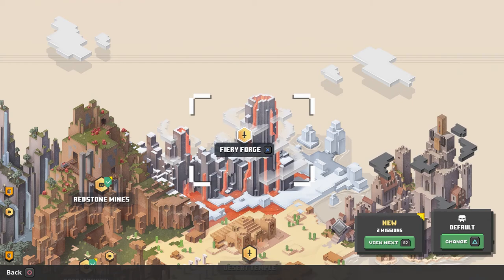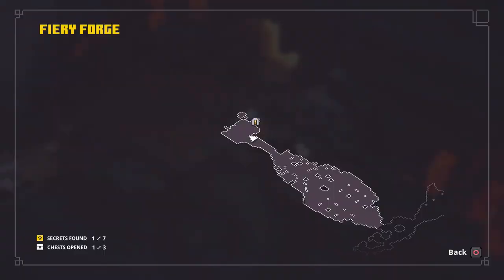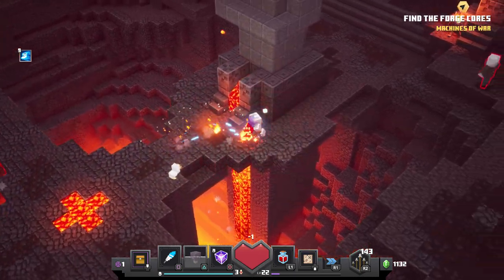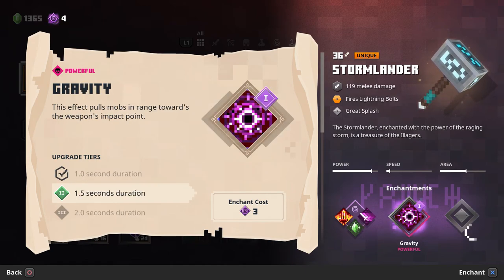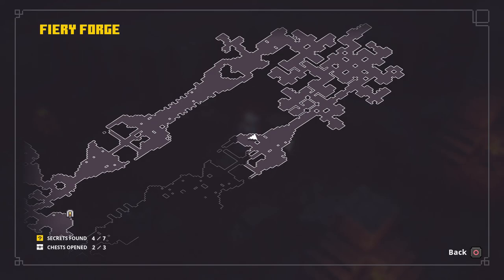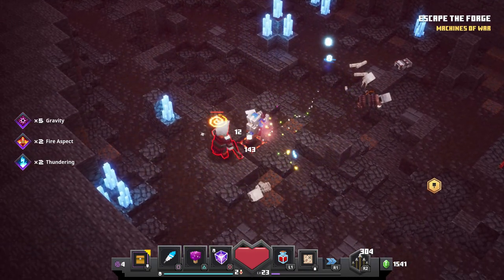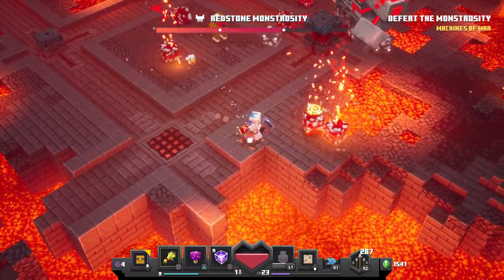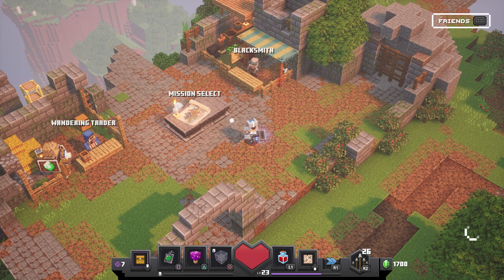Minecraft Dungeons - Fiery Forge ( Ep 9 ) "I became THOR!"